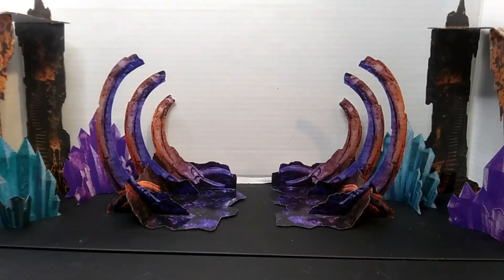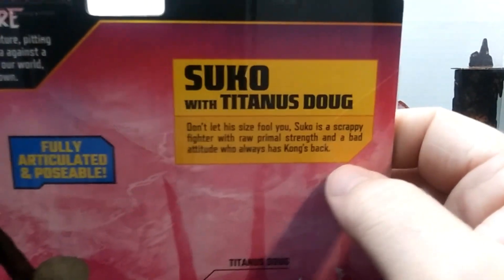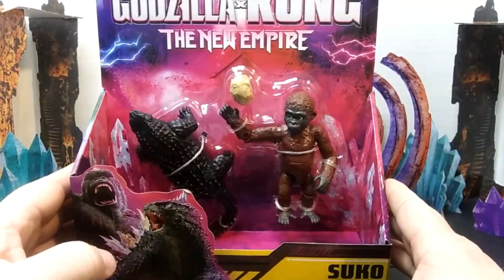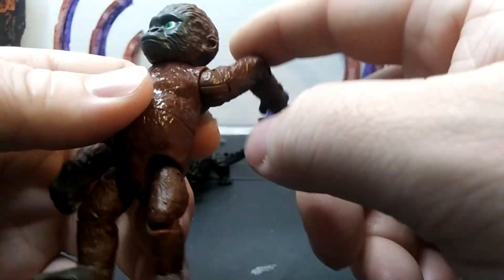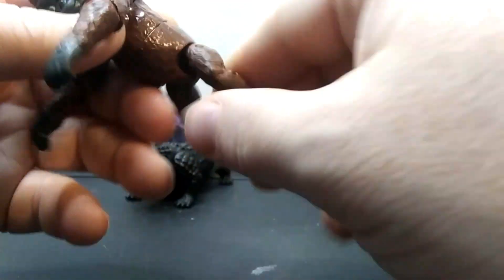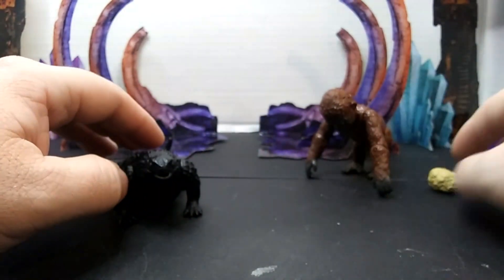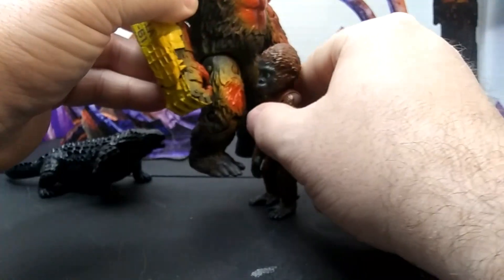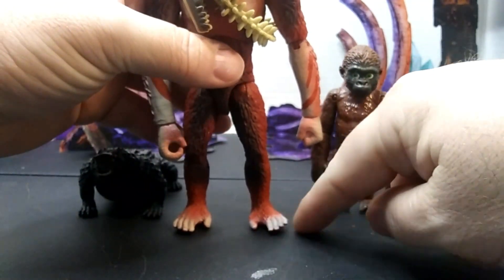Unboxing/Reviewing Playmates Suko With Titanus Doug From (Godzilla X Kong The New Empire)